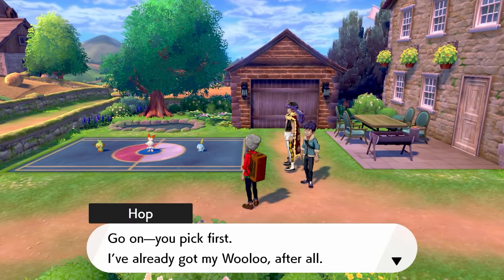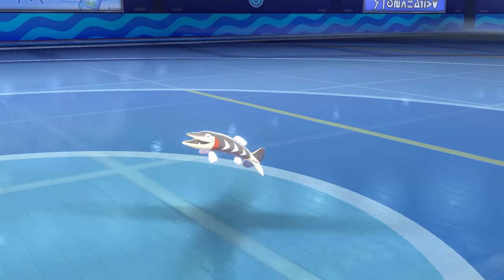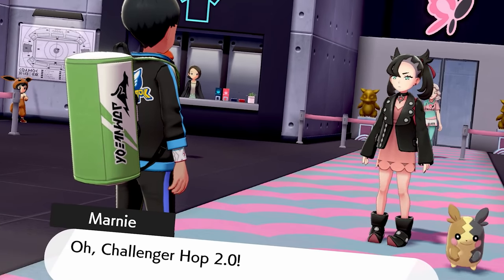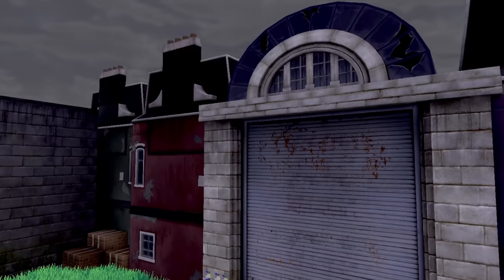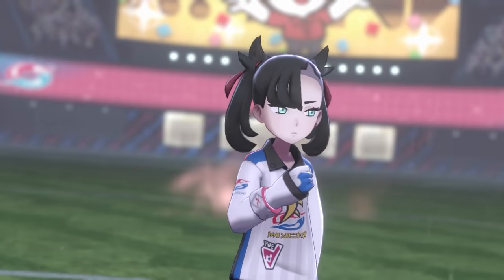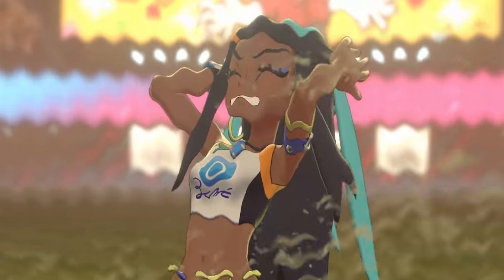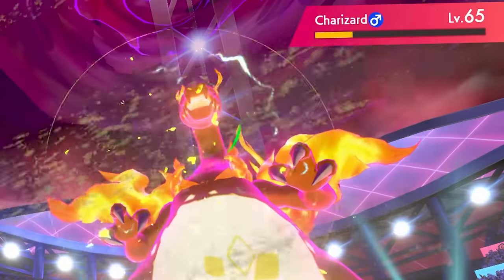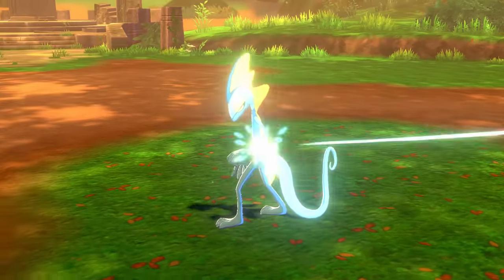Can I Beat Pokemon Sword playing as Hop?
In this Pokemon Sword and Shield challenge I attempt to beat Pokemon Sword playing as Hop. I do this by using Hop's latest team in battle down to even his moveset. While this challenge wasn't too difficult to beat, it was so much fun to use a variety of different Pokemon, and have a different team almost every gym.

So this video is more edit heavy that my standard Pokemon challenges and took me a long time to make. If you enjoy this style, make sure to tell me down in the comments what you think! I am trying to make content that more focuses on my personality over the challenge itself, and definitely think this is a step in the right direction, but is going to take a lot of practice to get to the quality that I want.  Anyway, if you read this long vomit of text make sure to comment something nice or whatever for algorithm yes... thanks :)